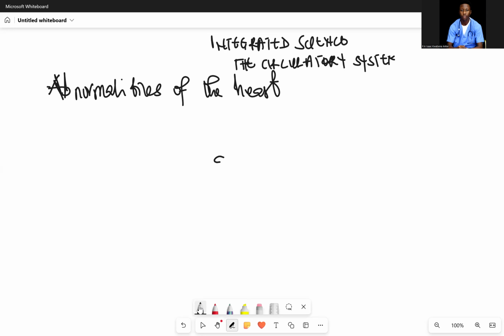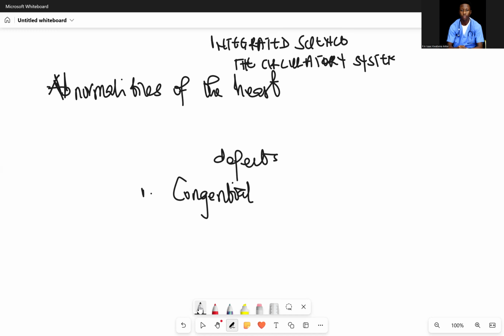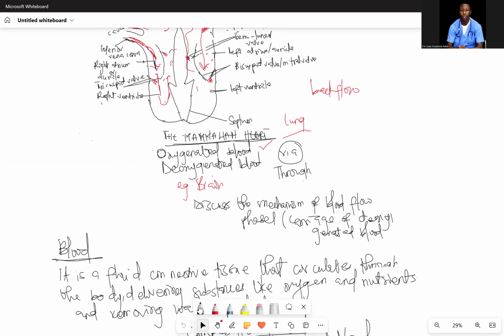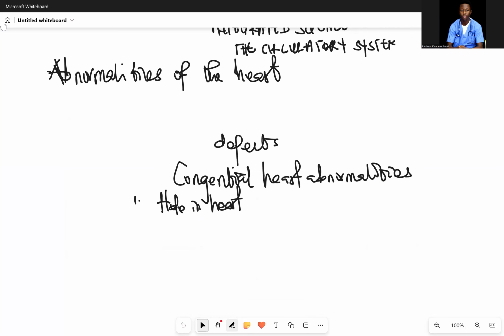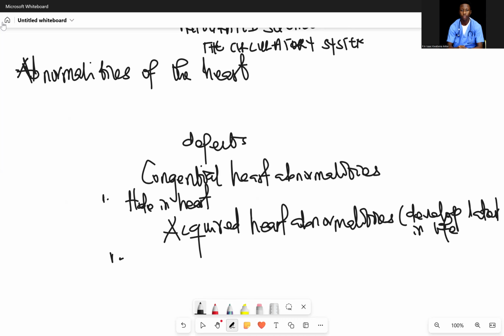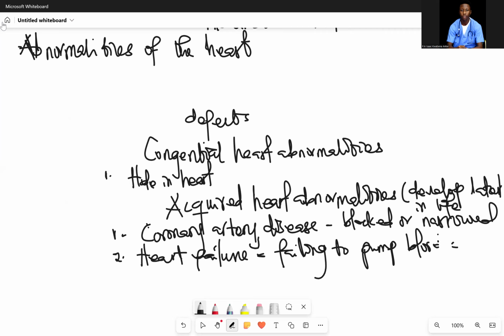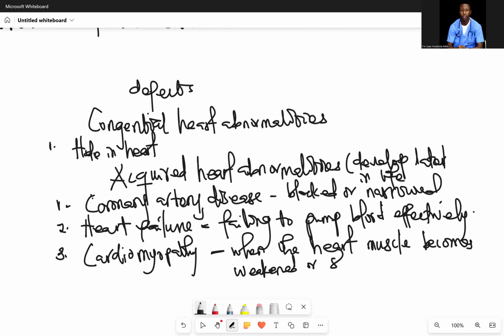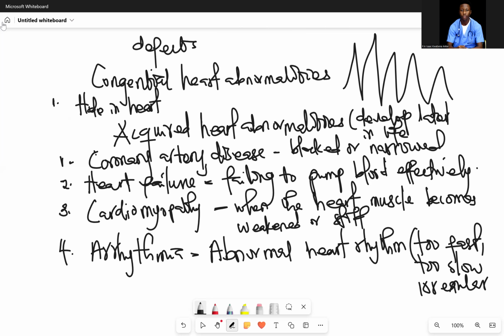THE CIRCULATORY SYSTEM_LESSON 4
Abnormalities of the heart